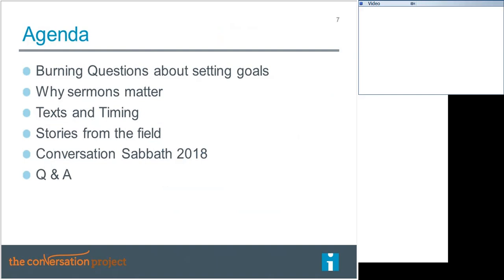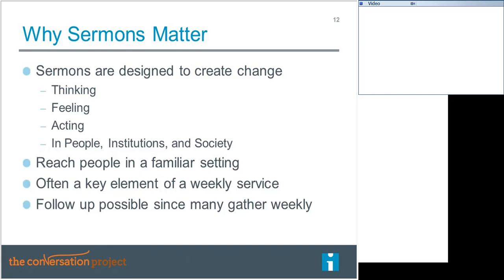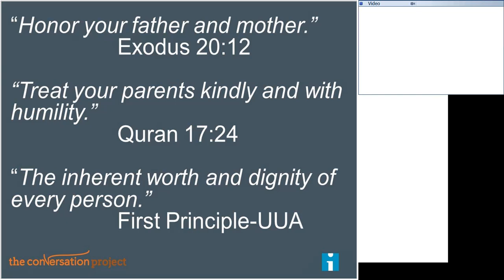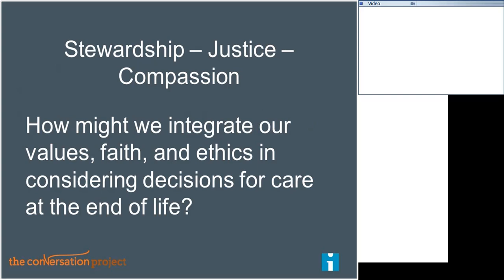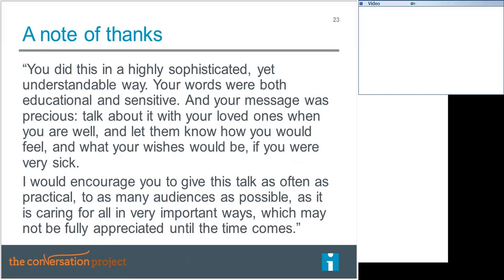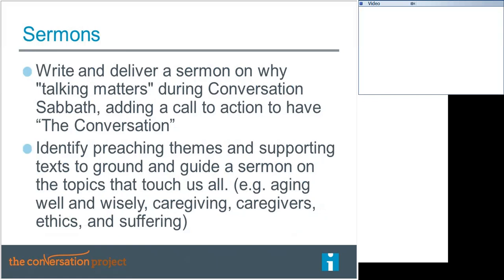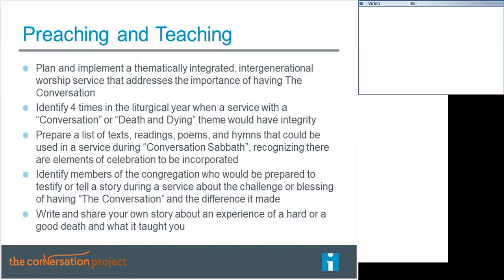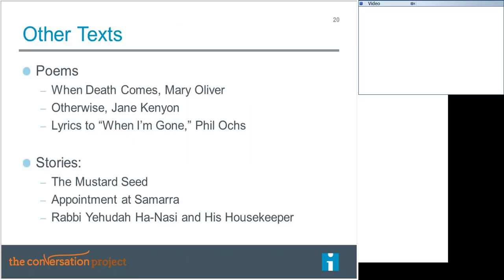Session 3: Sermons and Teaching & Conversation Sabbath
Webinar Series: Bringing Advance Care Planning Conversations to Your Congregation